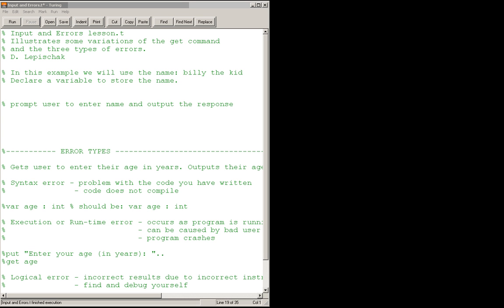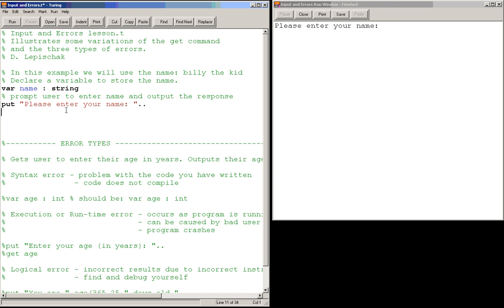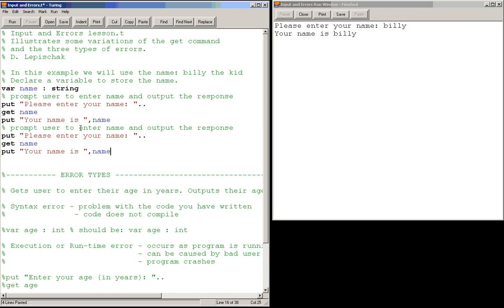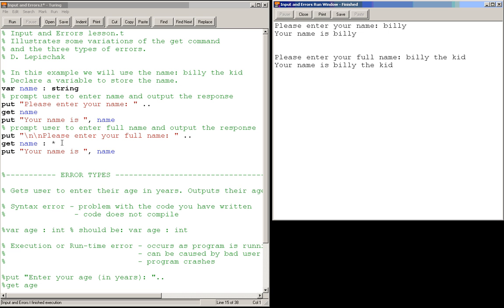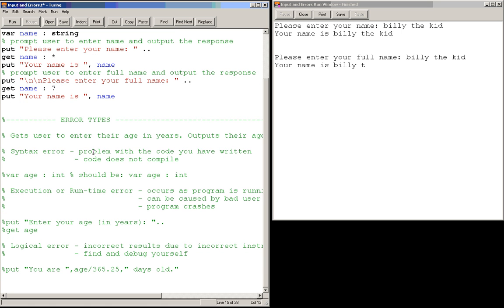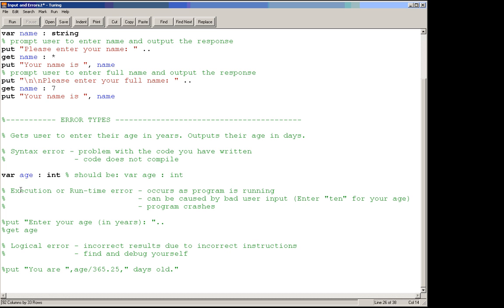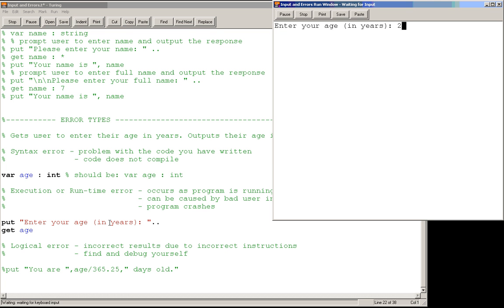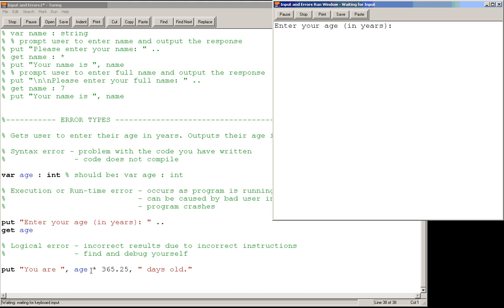input and errors